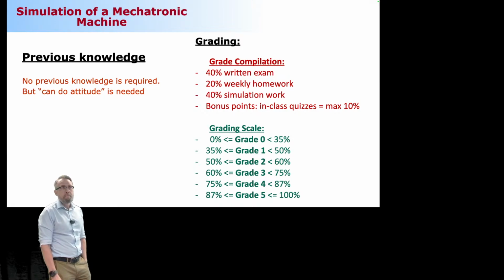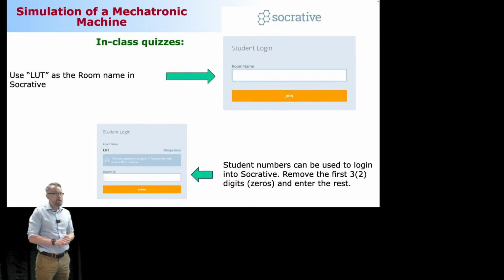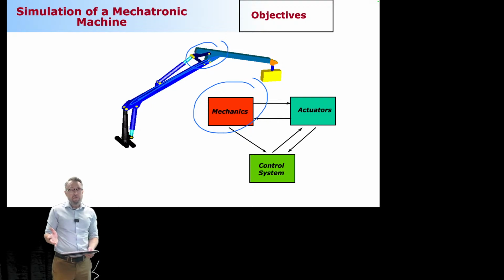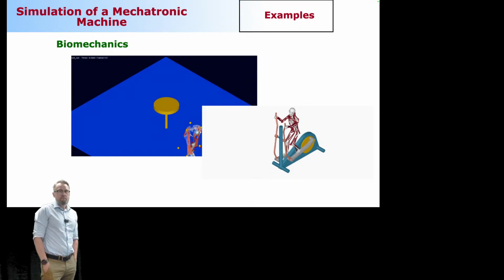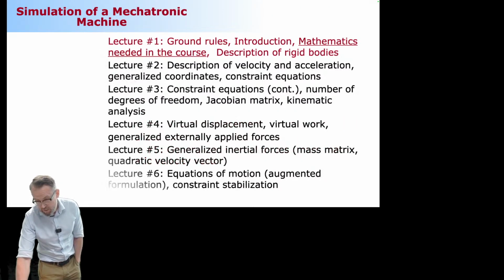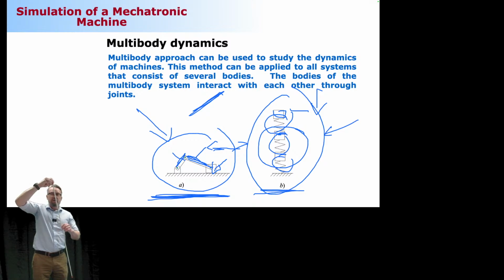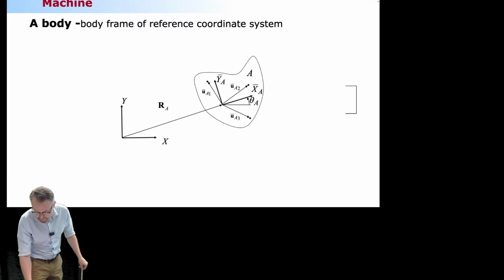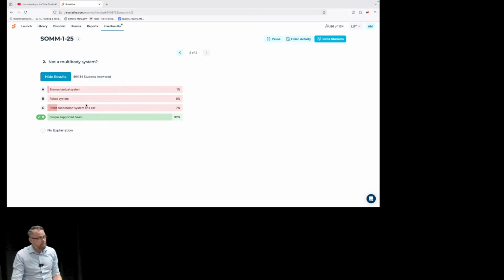Lecture #1 2025, Simulation of a Mechatronic Machine Live Stream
Lecture delivered by @Professor X: Ground rules, Introduction, Mathematics needed in the course,  Description of rigid bodies